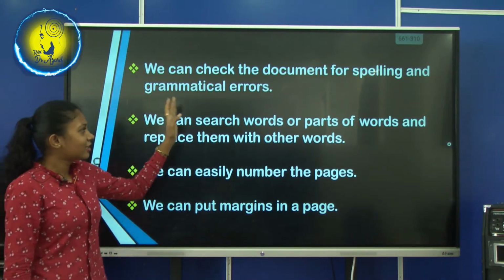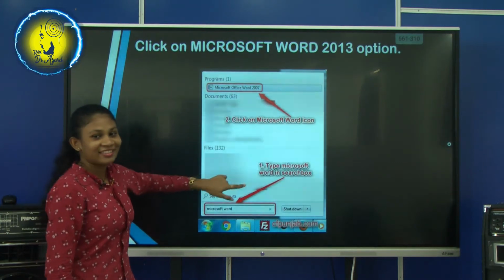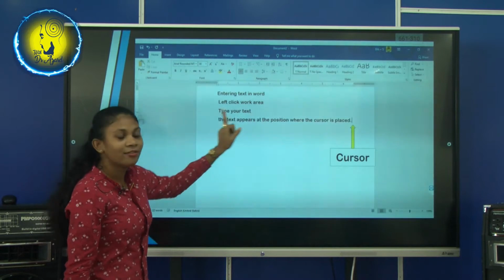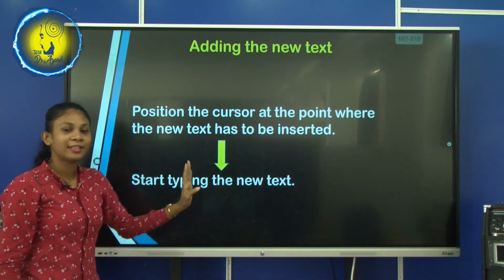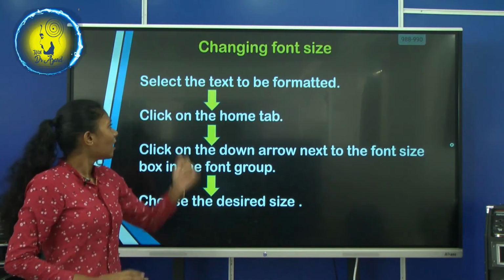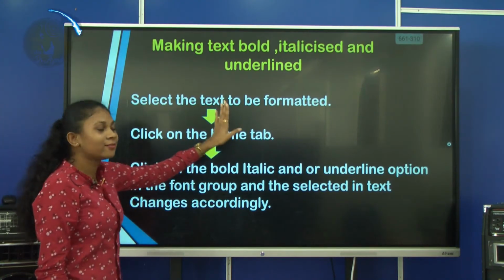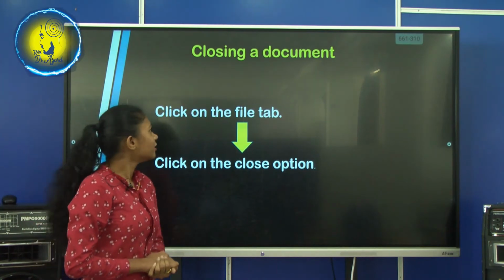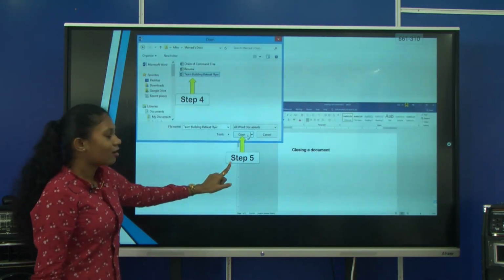ICT Grade 3 Microsoft Word Ms Subashini